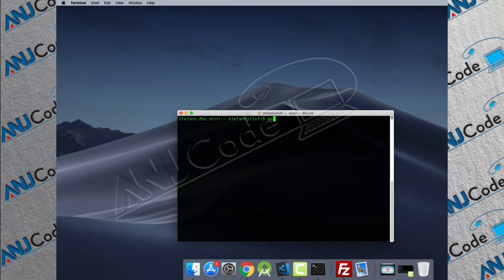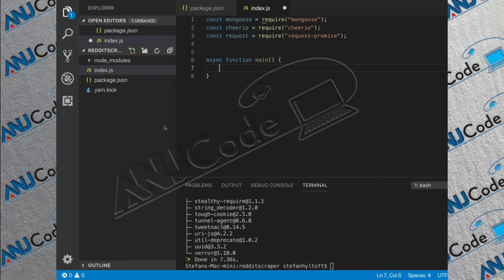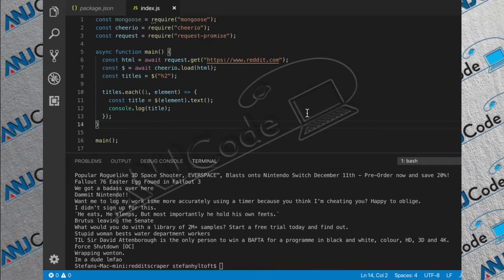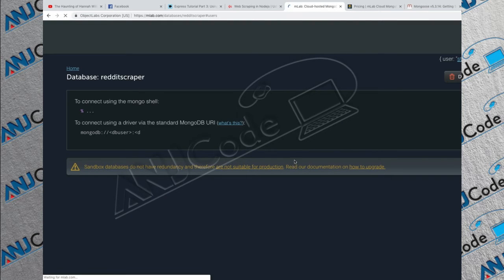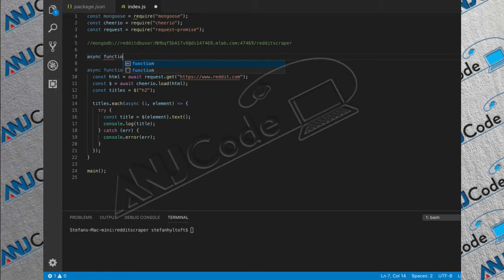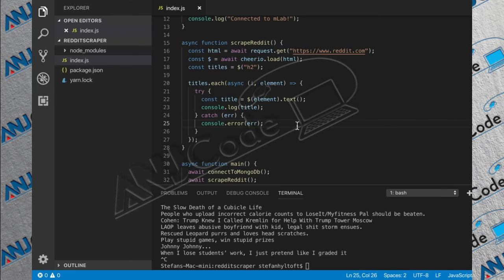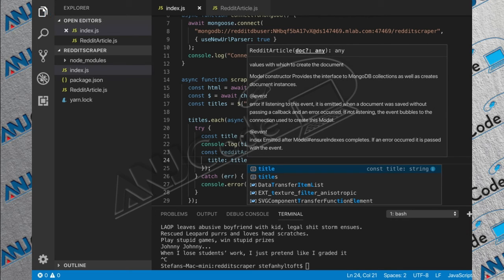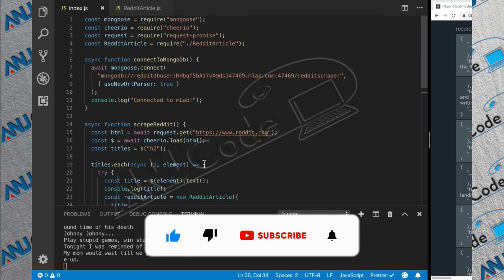10- Saving Scraping Data to MongoDB | Node.js Web Scraping Tutorial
10- Saving Scraping Data to MongoDB  | Node.js Web Scraping Tutorial

Chapters

0:00 Build a super simple Reddit scraper in 5 minutes
5:23 Connecting to MongoDB database
9:38 Connecting to MongoDB database using Mongoose
12:47 Creating a MongoDB model and saving